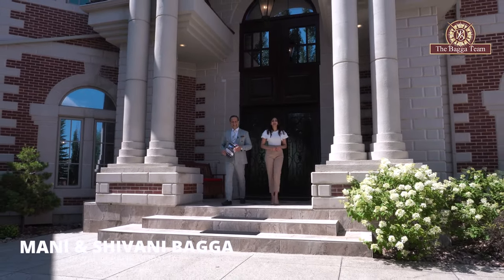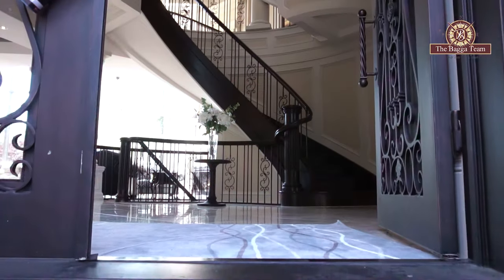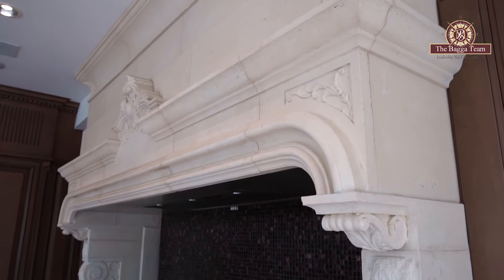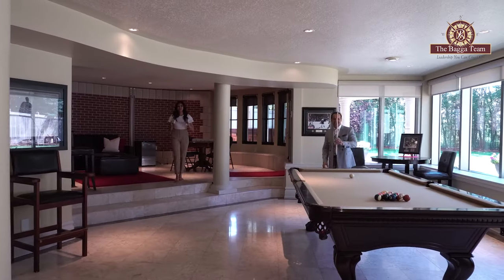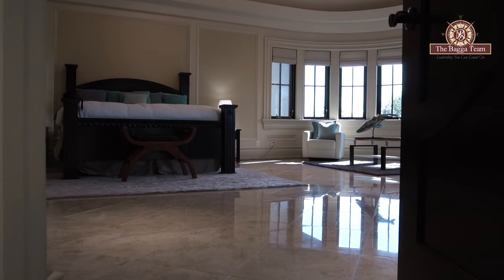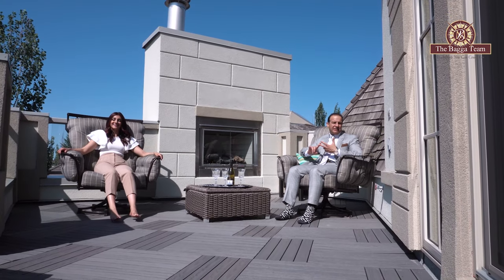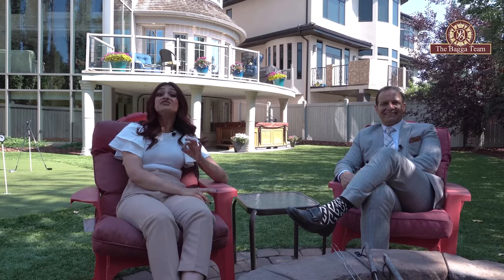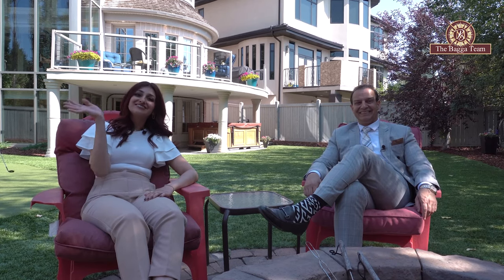Magical & Luxurious 6-Bedroom Castle Mansion in Twin Brooks - 1024 119 Street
This LUXURY mansion boasts 5,559 + 2,331 sq ft of living space, 4+2 bedrooms, 5 baths, third floor loft with deck access, FULLY finished WALKOUT basement & 3 attached garage, all situated on a dream lot backing onto the RAVINE. The grand entrance opens to cathedral ceilings, elegant details & exquisite features. Among the pillars & arches is the living room with floor to ceiling west facing windows. The dream kitchen exudes elegance & must be seen to appreciate. Exit through the dining nook to the patio overlooking the backyard. Completing the main floor is the den, formal dining & 2-piece bath. Follow the spiral staircase to the second level. The luxurious MASTER feats sitting area, Romeo & Juliet doors & 5-piece ensuite. 3 add bedrooms, 3-piece ensuite, add 5-piece bath & laundry complete this level. Find the 3rd floor family room and access the private balcony with gas fireplace & spectacular RAVINE views. The WALKOUT basement holds 2 bedrooms, 3-piece bath & HUGE rec space. Use a $25,000 RENO CREDIT from the seller to customize further!

Behind the Camera: Sonik Hip Hop